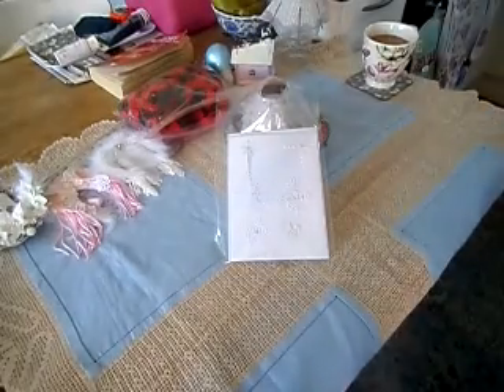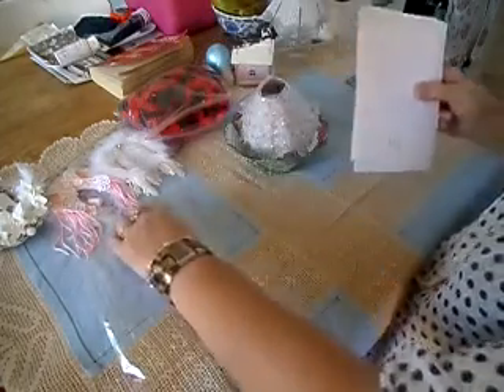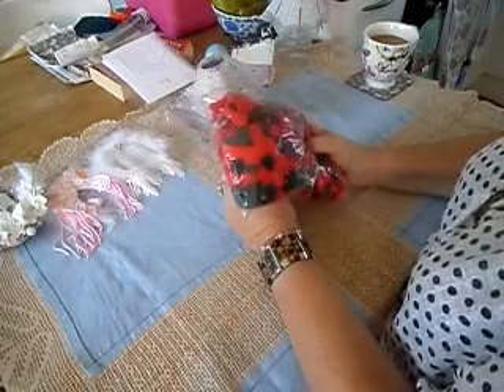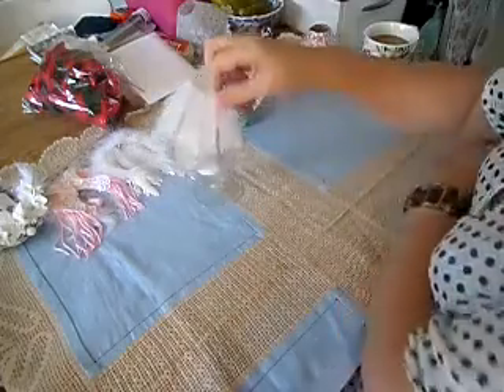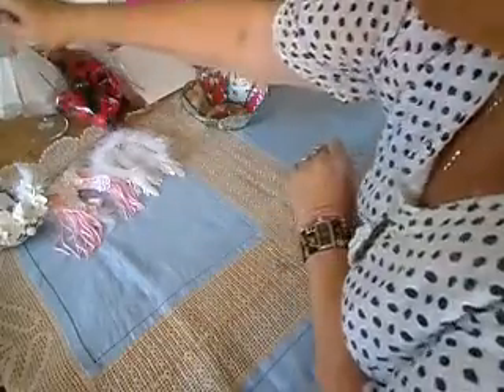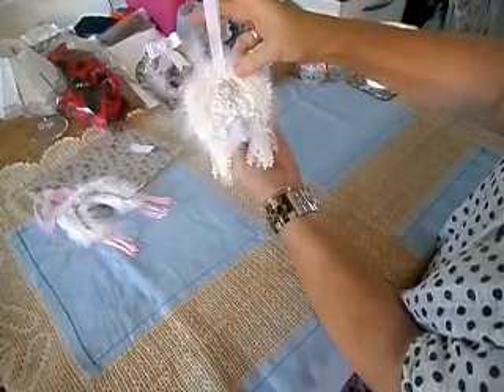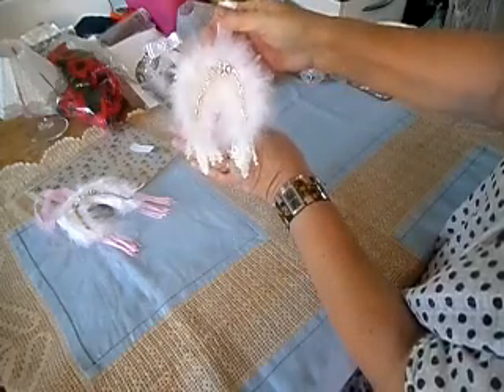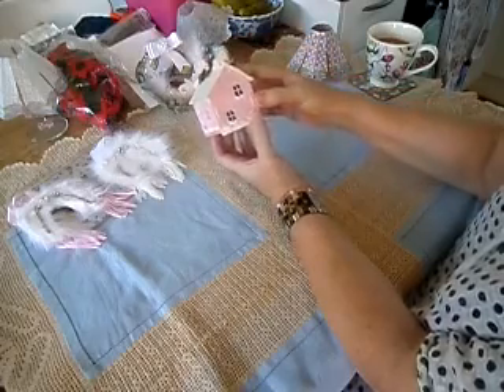a show of things done at pennysplaace this week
you can find my crafty creations here-;